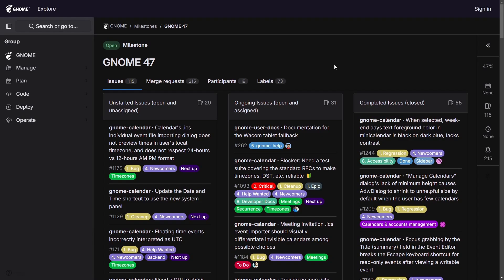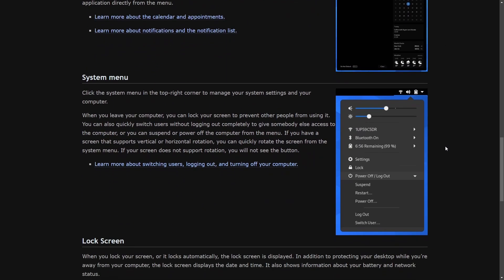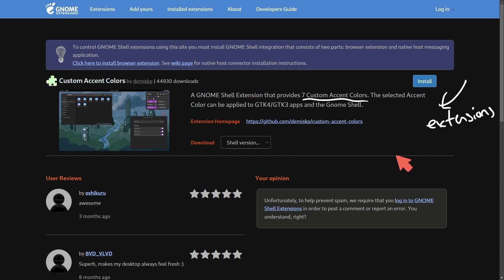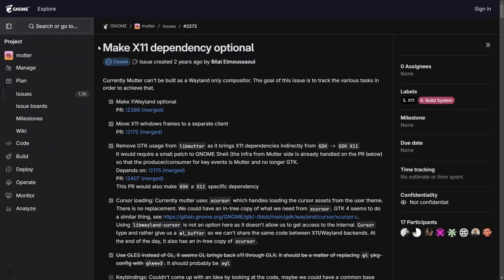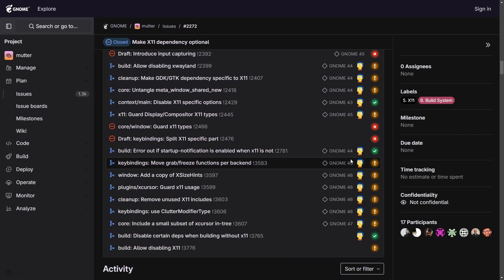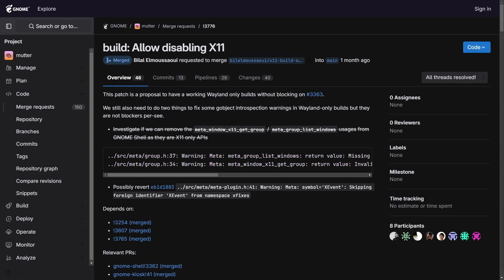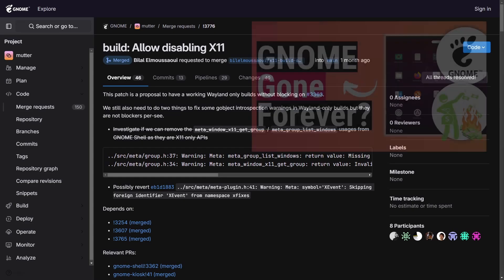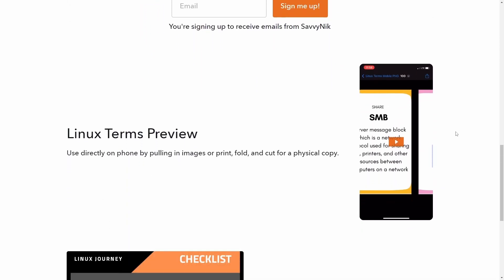The GNOME Desktop is Disabling X11.. and adding NEW Features.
GNOME 47 is the latest dev in the popular Linux desktop segment. It's bringing big NEW features and changes including being able to disable the X11 windowing system all together. Let's explore the latest in Linux.